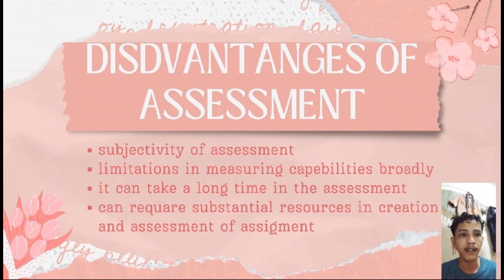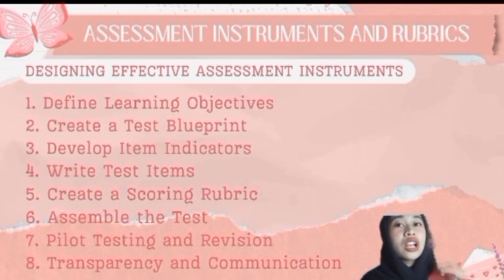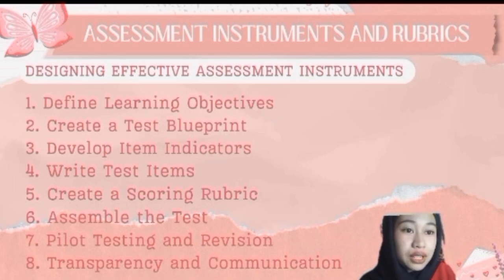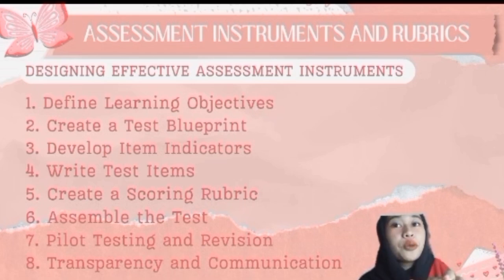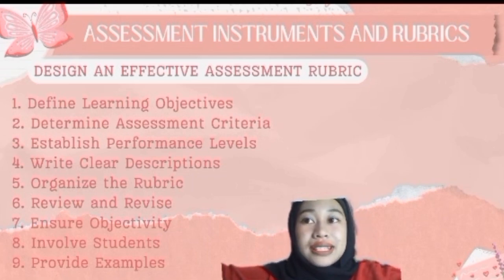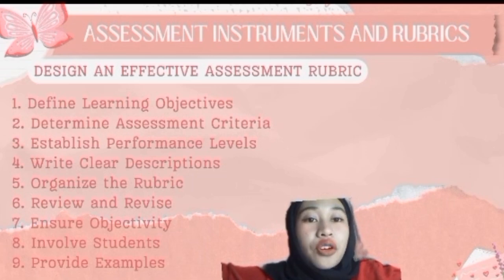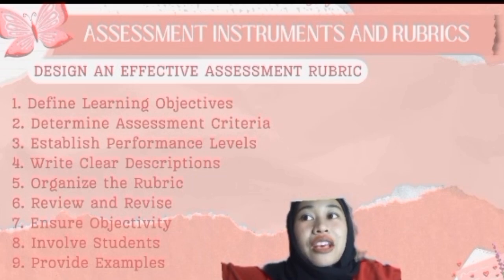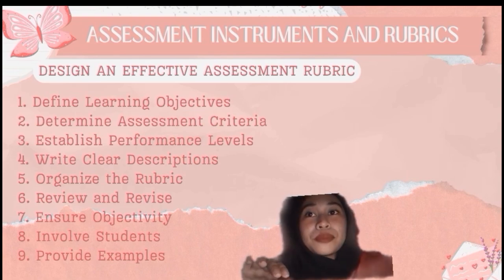langguange assesment group f